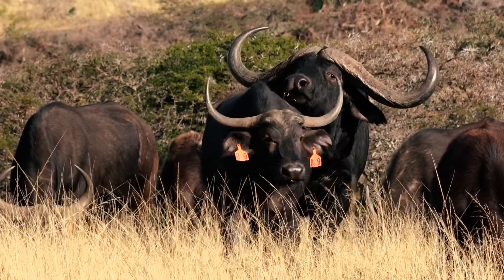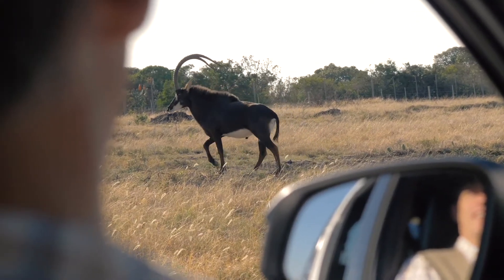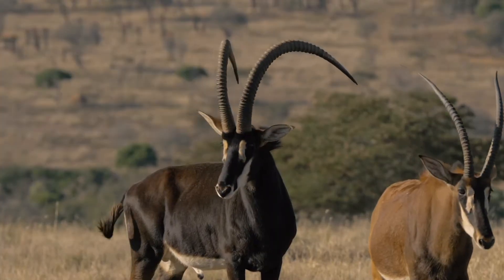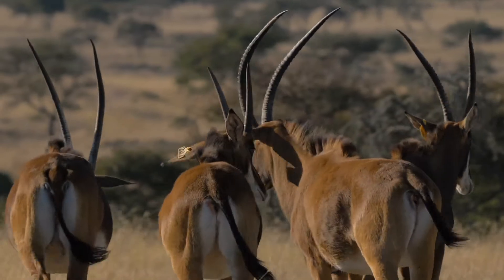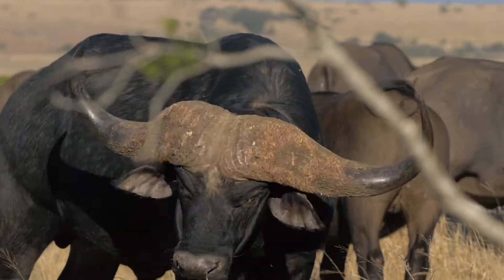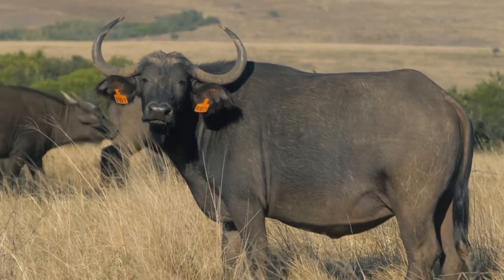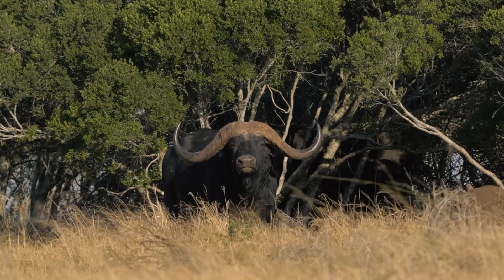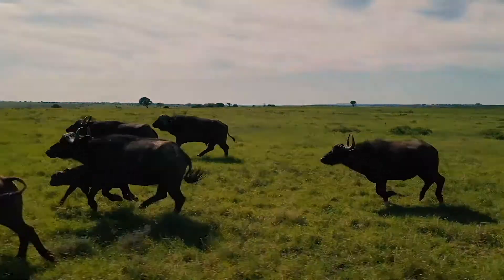Woody Cape Wildlife Animal Nutrition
Keeping our wildlife in an optimal condition ensures that we maintain consistent production within our herds. It also allows our cows to produce strong, healthy calves and gives them the best possible start in life.
We don’t provide a ‘full feed’ to our animals but rather rely on our natural veld, together with a mineral supplement, to ensure their diet remains balanced. In this way we keep our animals hardy and adaptable to all veld types.